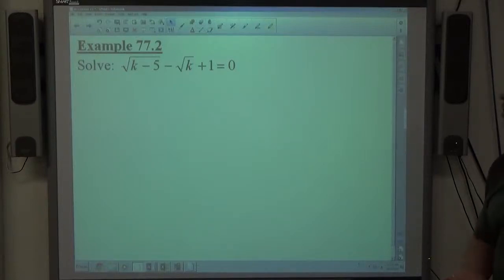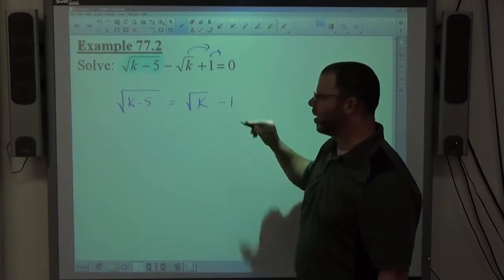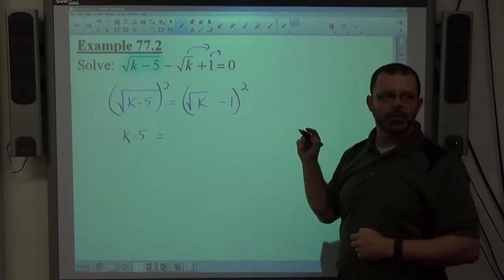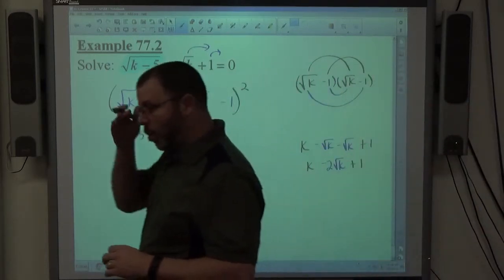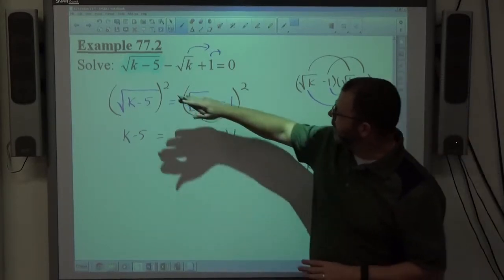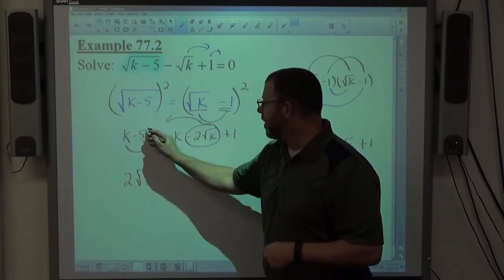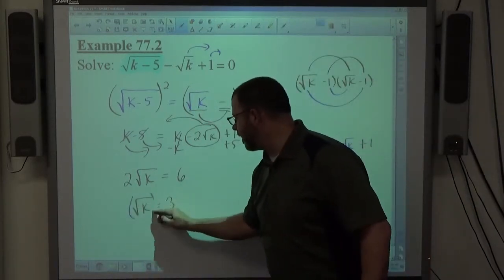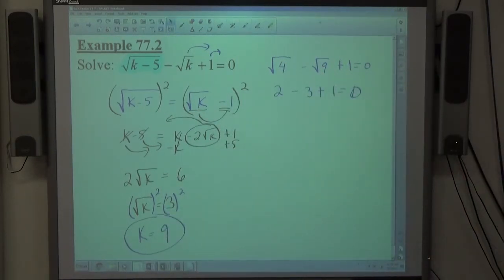Algebra II Example 77.2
Solve a radical equation that contains two radicals.